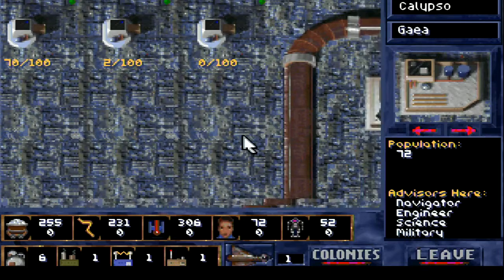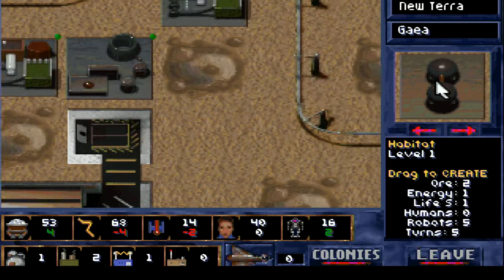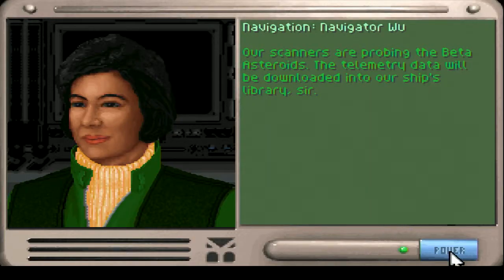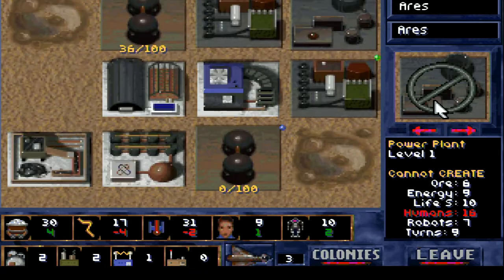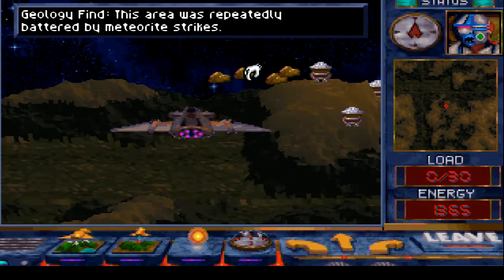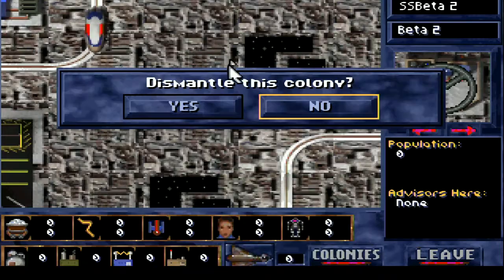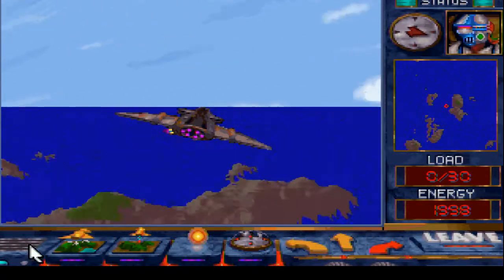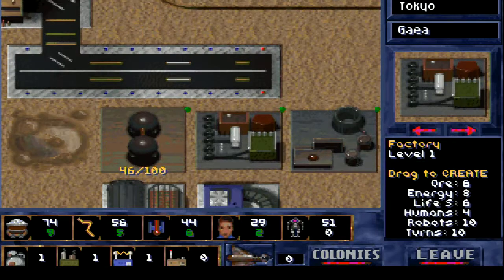[LenoxPlay] Let's Play Alien Legacy 04: More signs of TANTALUS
Ignore the initial black screen; some weird side effects.